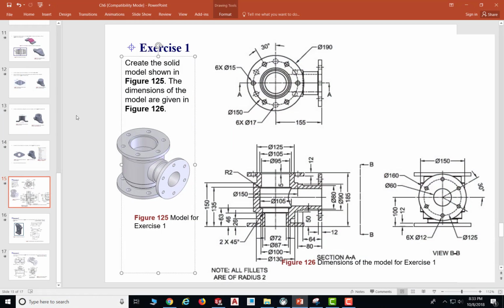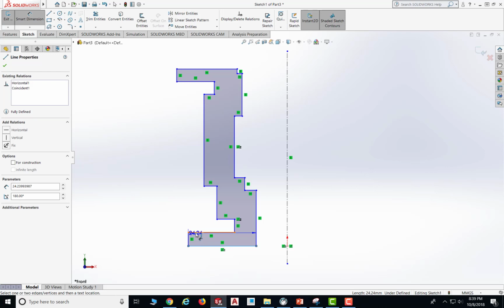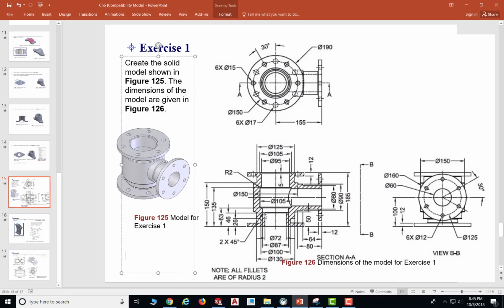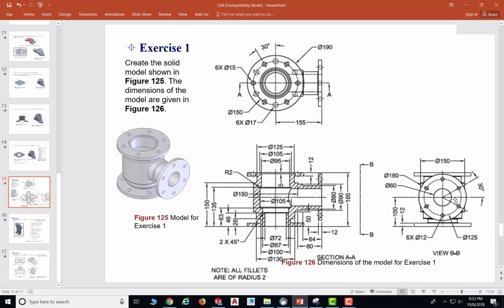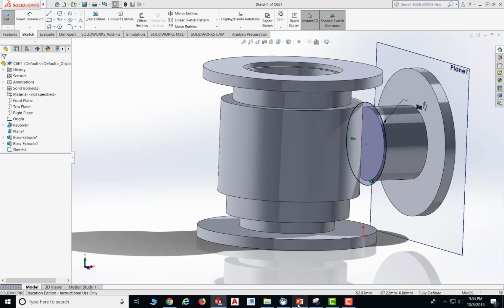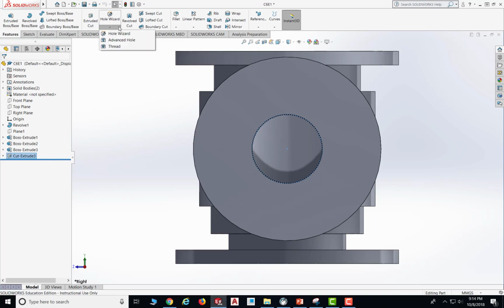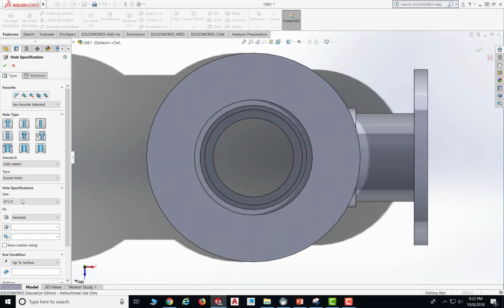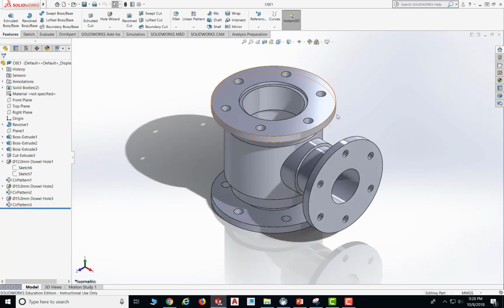L7: Reference Plane Tutorial 3 | SolidWorks Tutorial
C6E1